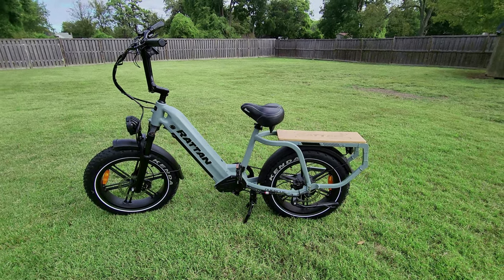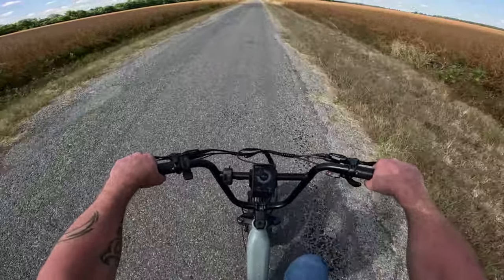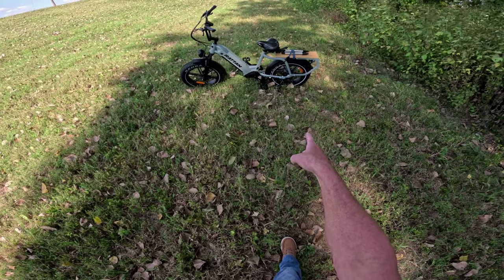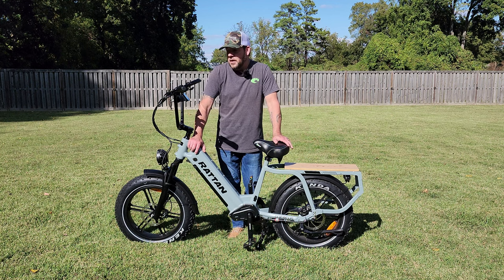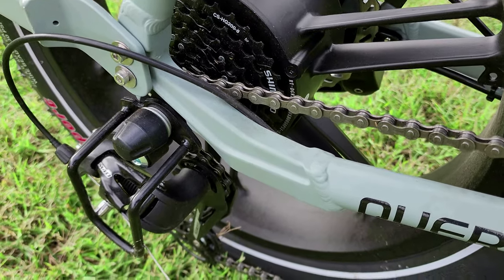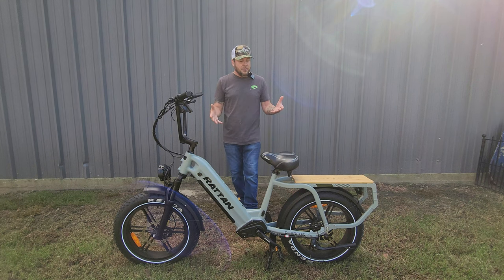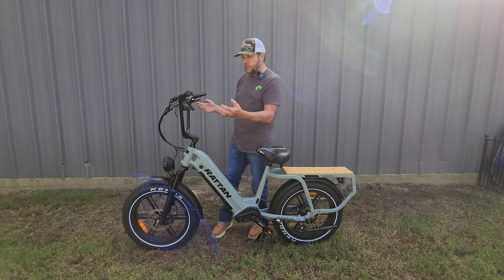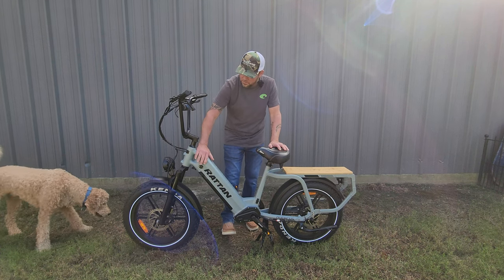Review of the Rattan Quercus. Powerful and Fast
This is a great cargo bike. The rack is heavy duty, the range is what you would expect from a 48v20ah battery, the speed is 31.3mph and the power is  close to AWD models. The welds are perfect, hydraulic front and rear brakes, fenders included and the pay load is 450lbs. The only con I could find on the bike is the torque sensor acts more like a cadence sensor. Hopefully Rattan will correct this with a OTA update or new display.